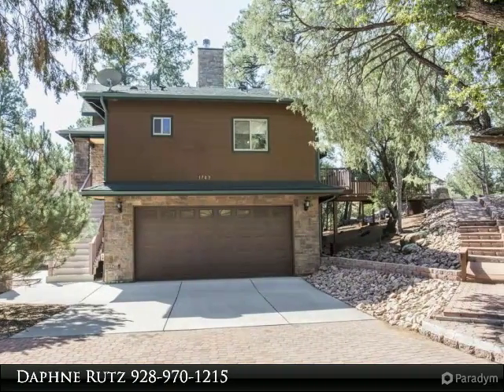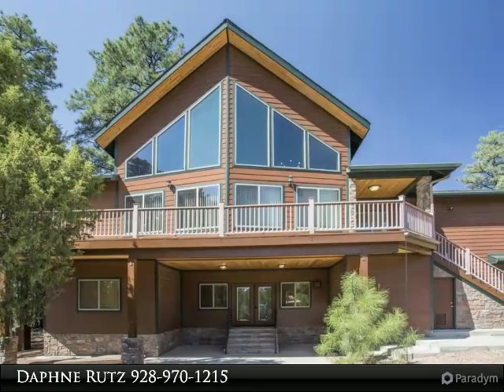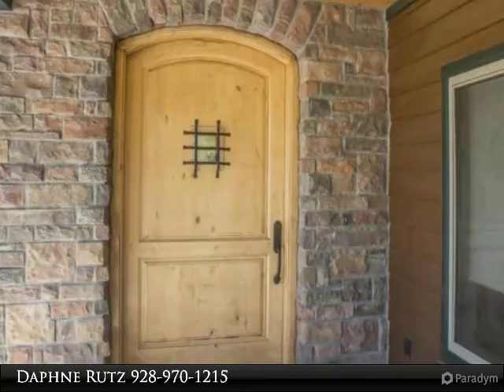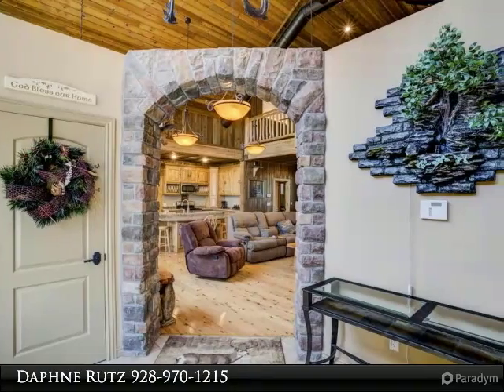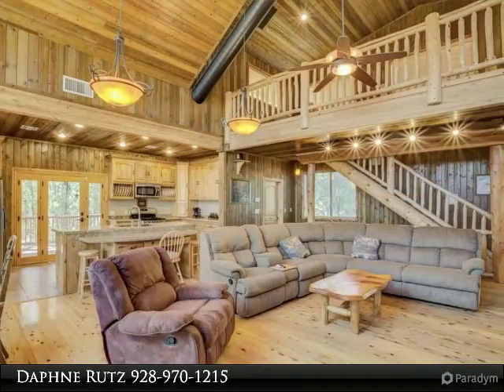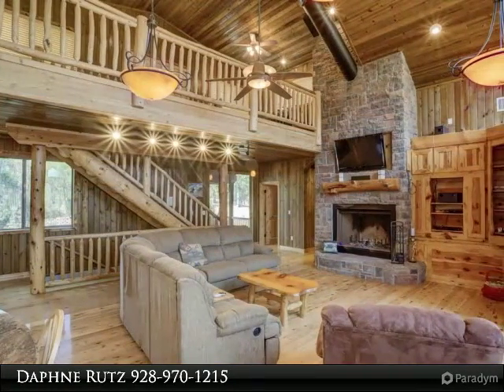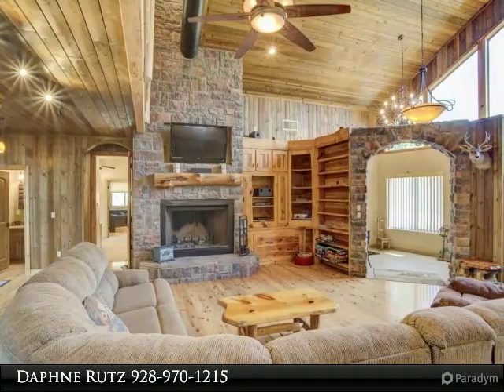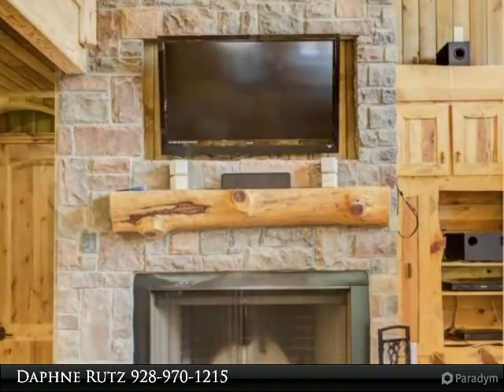1703 E Lexi Ln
Absolutely outstanding lodge-style home. You won't want to miss this beauty. The house is full of amenities galore. The master suite is on the main level with his and her cedar closets, a walk-in shower, jetted tub, dual sinks and separate water closet. There is a gas FP in the master suite. The large FP in the living room will be a gathering place for all. Granite counters and breakfast bar enhance an outstanding kitchen that leads to a private deck. Downstairs are two bedrooms, a jack-n-jill bath and a game room with a wet bar and gas stove. The woodwork throughout the home is hand crafted. The front entrance deck wraps around to the back deck. There is even a brick patio off the great room with a fire pit and water feature. The double garage contains a work/storage room.

Presented By:
Daphne Rutz, Coldwell Banker Bishop Realty